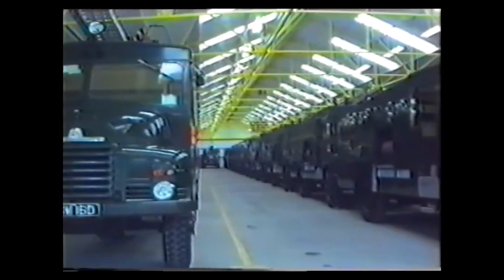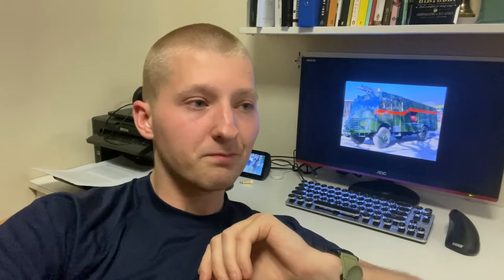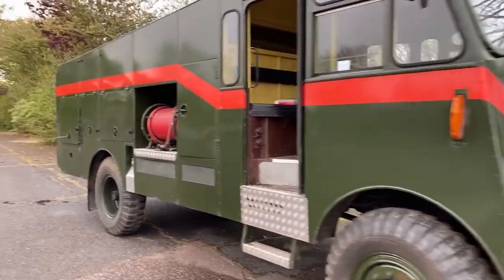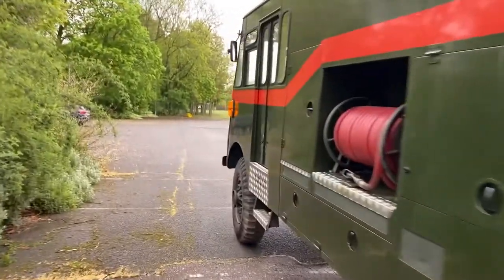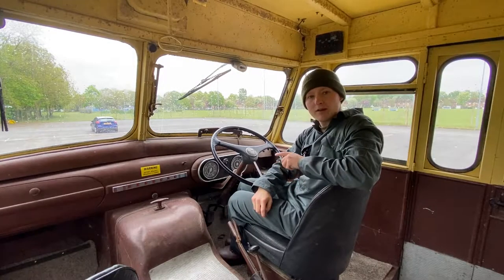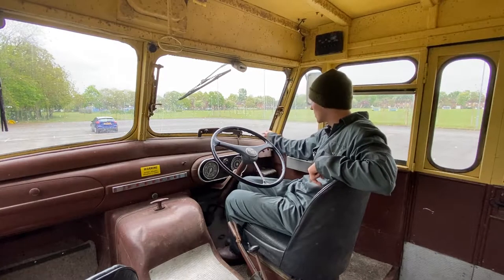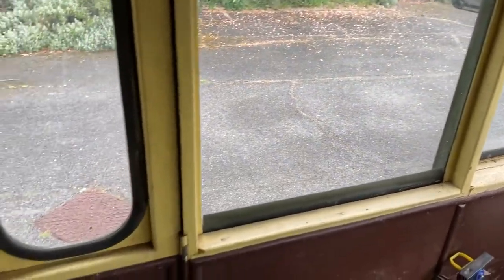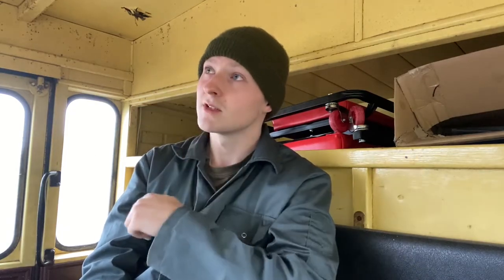I Bought a 1956 Ex-Military Fire Engine During Lockdown!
I bought a 64 year old ex-military/auxiliary fire service fire engine that has been used during Op Fresco (Firefighter strikes in the UK). Most 21 year olds are spending lockdown on game consoles.

This is a Bedfords RLHZ Fire engine or 'green goddess'. They were designed for the auxiliary fire service to be used in columns of 114 in the event the regular fire service was overwhelmed. They were also used in the firefighter strikers and Op Fresco. Although when these 64 year old fire engines were responding, you had to hope that the fire spread slowly.

My Bedfords RLHZ or Green Goddess is named Maddy. This fire engine sat outside in a yard for four years before coming to me to be restored. I learn something new in every video and make countless mistakes so it's entertainment for the whole family. P.S I have two of these fire engines...

Tripod I Use for my iPhone
Camera Rig
LED Camera Light With Filters
Wireless Lavaleir Mic
Lightning to 3.5mm Headphone Jack Adapter